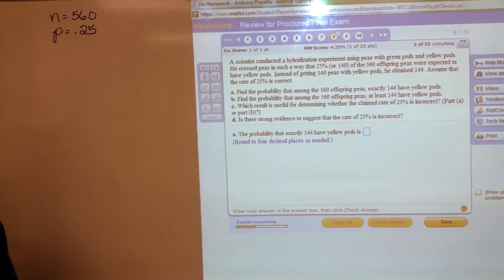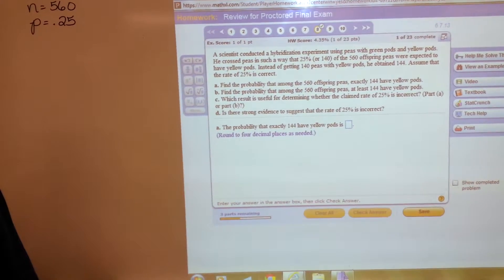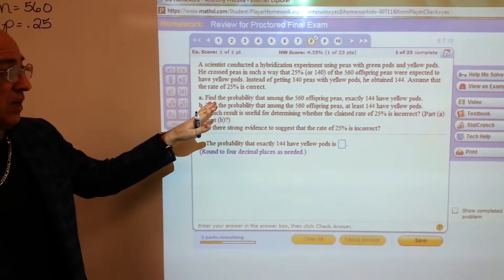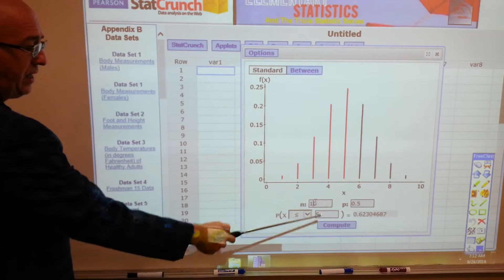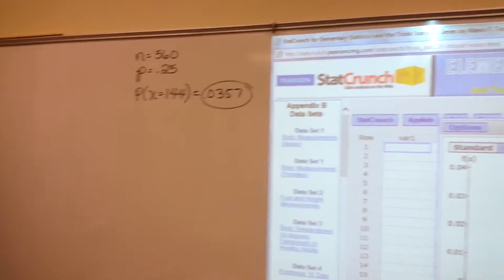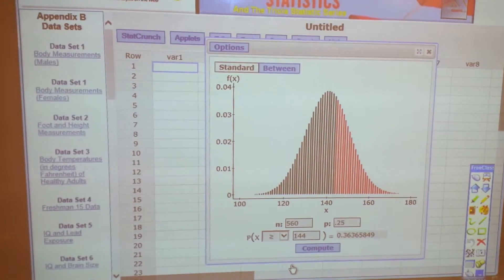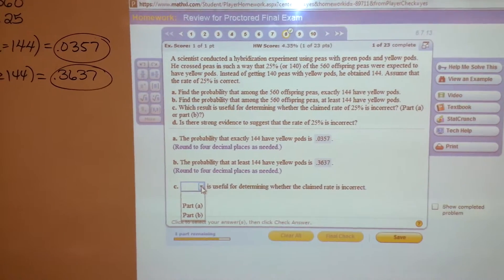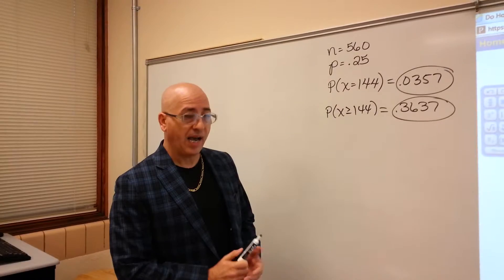MATH 2342 Binomial Distribution APrecella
This is Anthony working a Binomial Distribution problem in Math 2342 using Statcrunch.